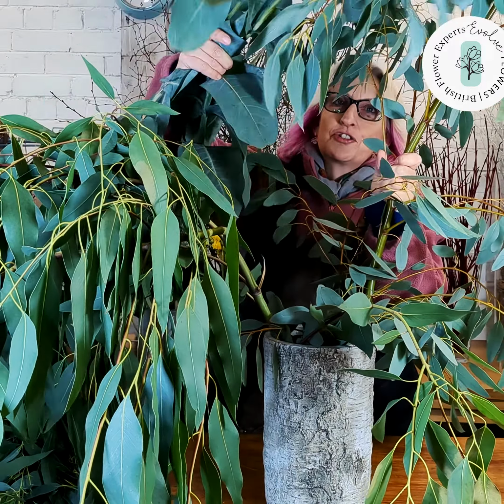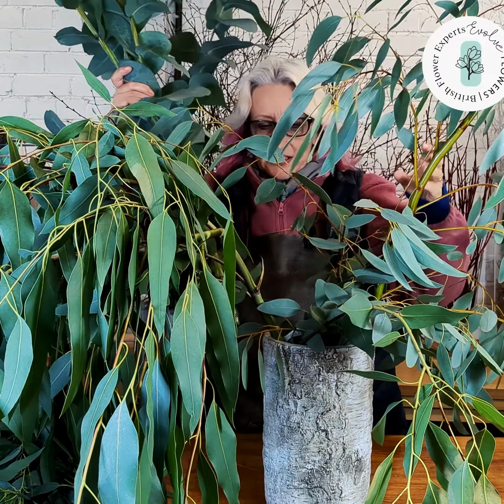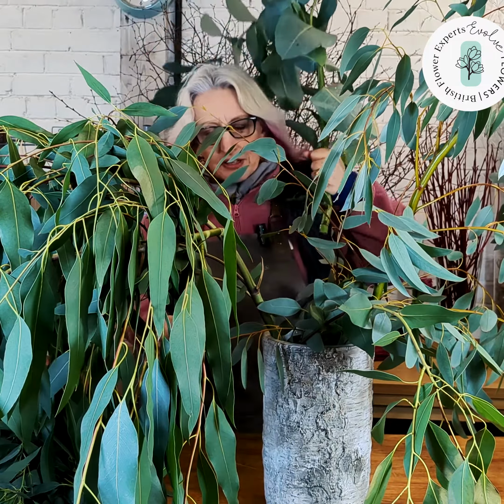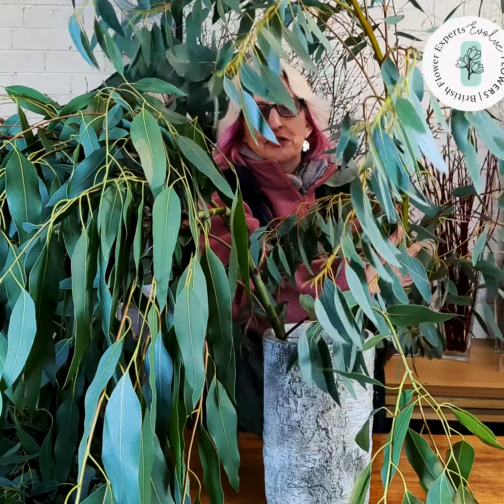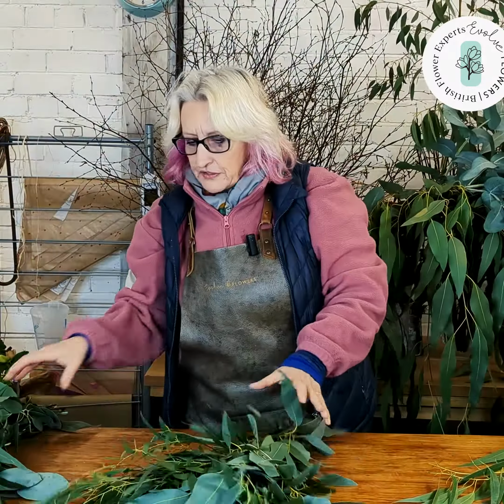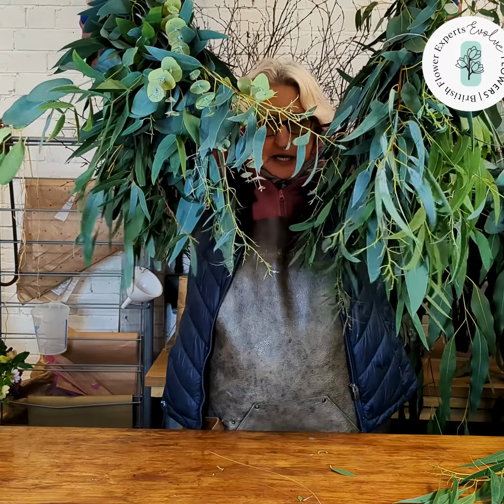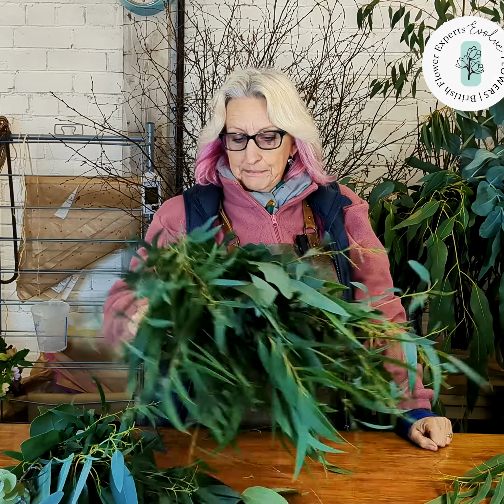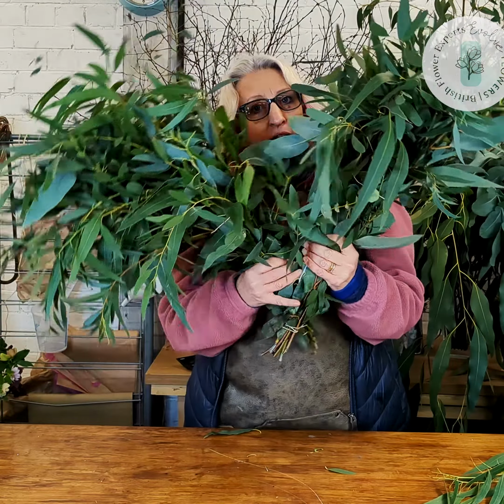Product Focus: Eucalyptus [British Grown]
About Evolve Flowers…
We design mainly with seasonal blooms sourced from growers that are located within 40 miles radius of our Pinchbeck studio, capturing the essence of the moment to celebrate every occasion.
Our mission today is to not only share our passion for seasonal British grown flowers but also protect the planet in all the ways we possibly can throughout the whole supply chain process.

About Helen, Helen Chambers 🙂
Trained florist and designer, with over 30 years experience working in a flower industry.
Helen’s ideas and creativity shine through her flower designs, from bouquets, funeral tributes, wedding displays to large installations that you may see at events and festivals.
But that’s not all. Helen is passionate (or, let’s be honest, “obsessed”!) with promoting British grown blooms (that’s how the wholesale side kicked in) and planet friendly initiatives (yes, she actually cringes when she sees flowers wrapped in plastic!)
With all this wealth of knowledge and experience Helen has been hosting many workshops and demonstrations. Flower school is evolving! (shhhh, something is coming up soon!)